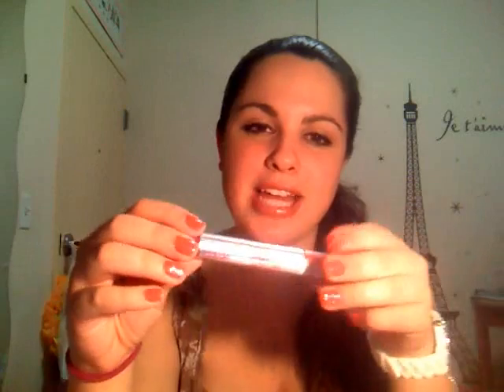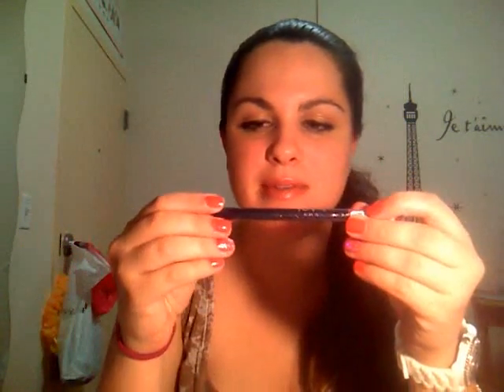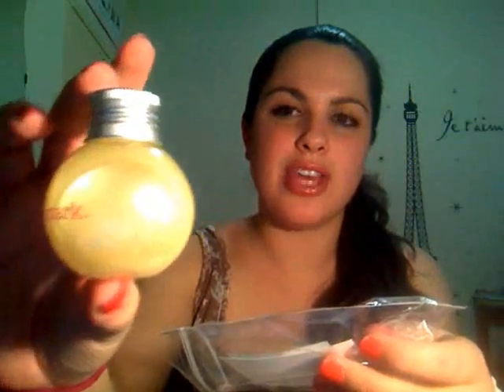HAUL 016 && GIVEAWAY! (CLOSED)